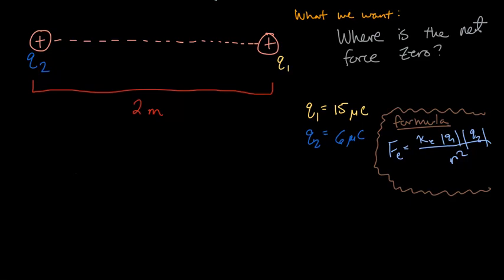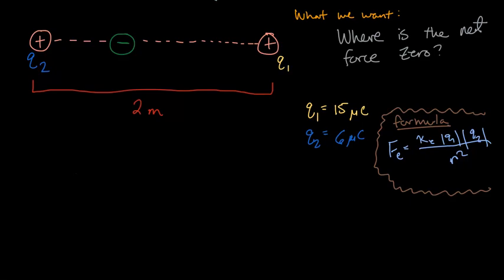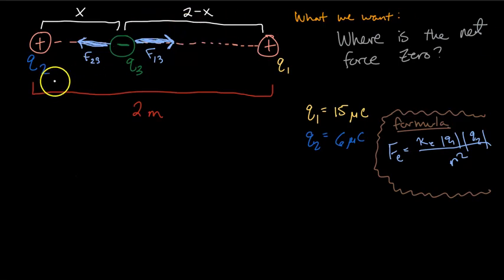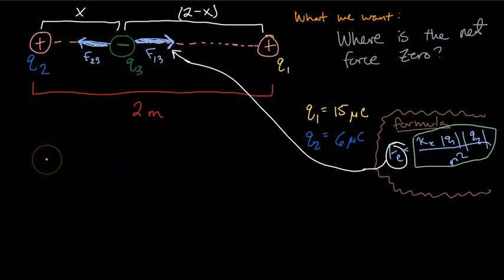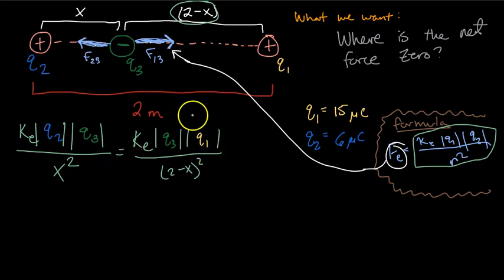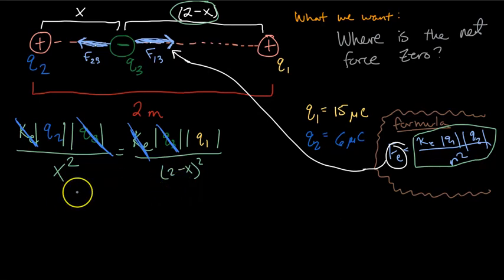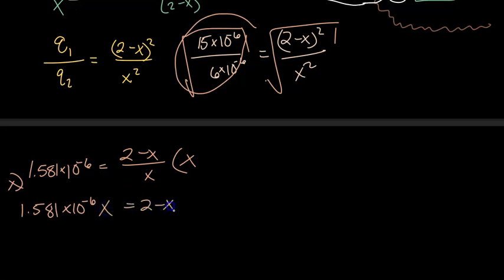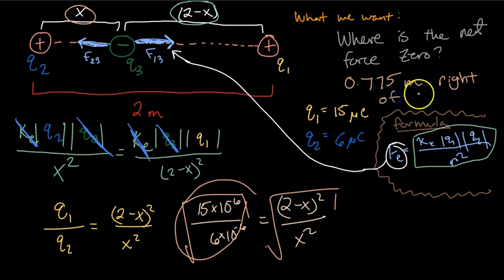Finding where the net force is zero in between two positively charges atoms